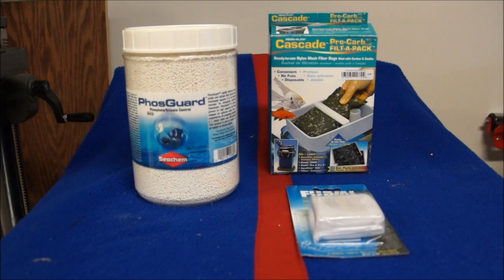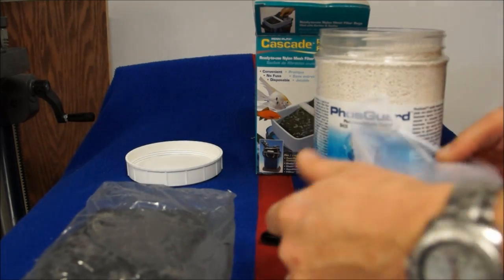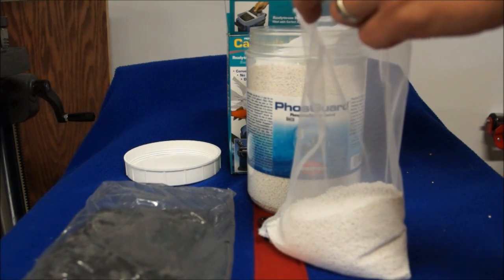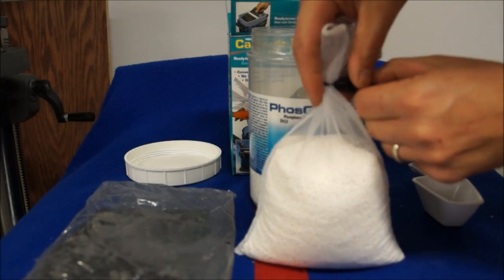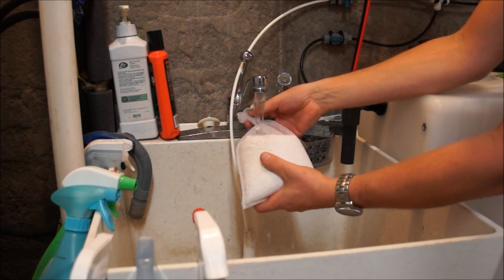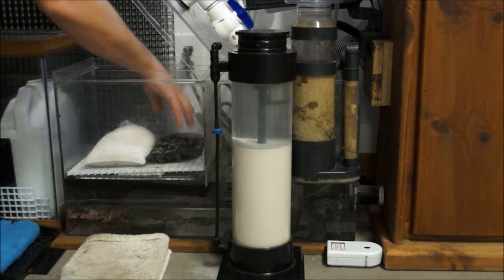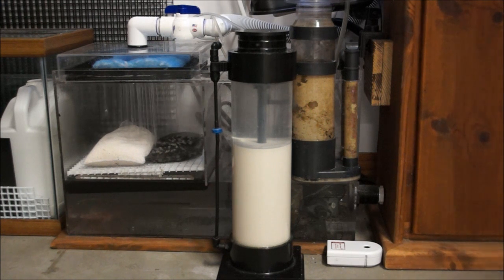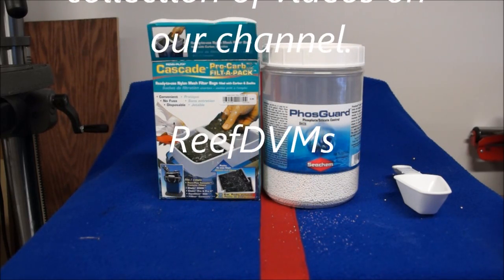A Simple Way to Remove Phosphates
Most people dont have reactors like we have and hence they ask me what they should do to decrease their tanks phosphates. here is our solution